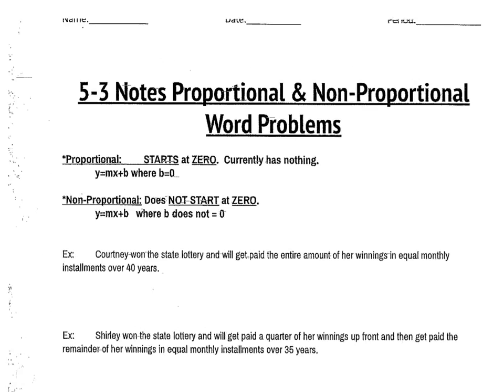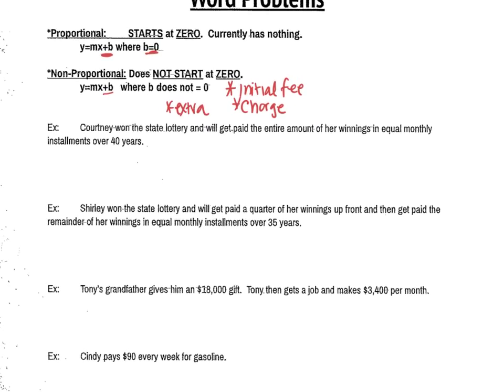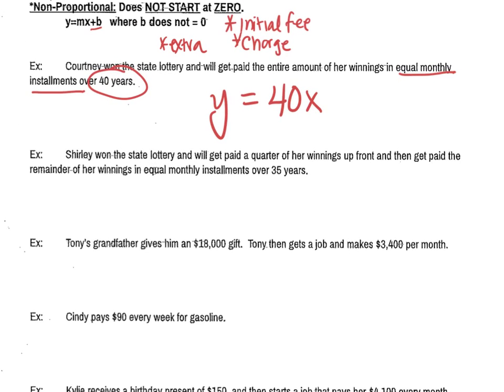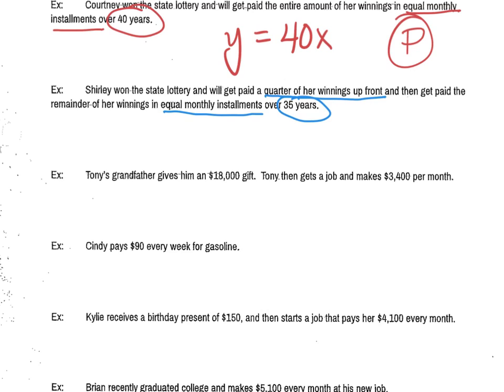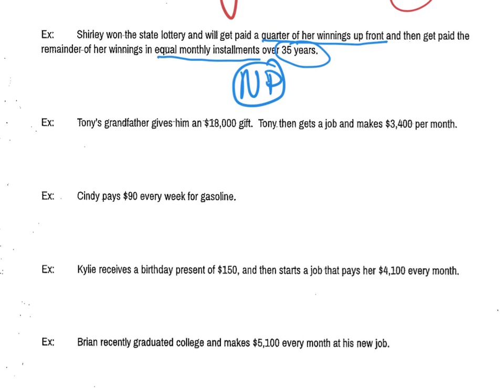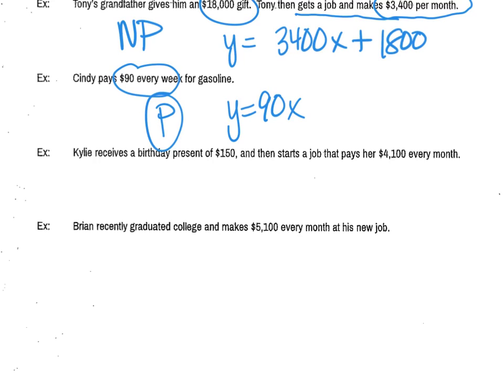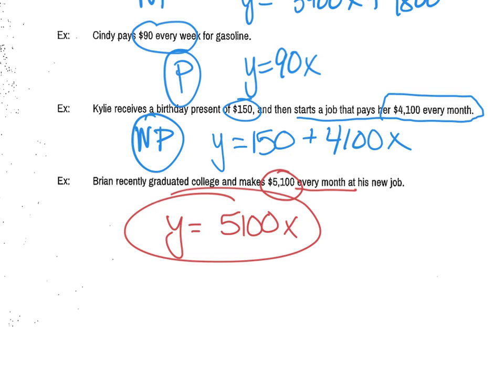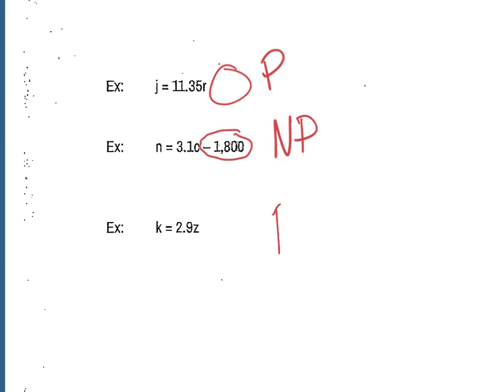8thgrade 5-3 Prop&non Prop word problems